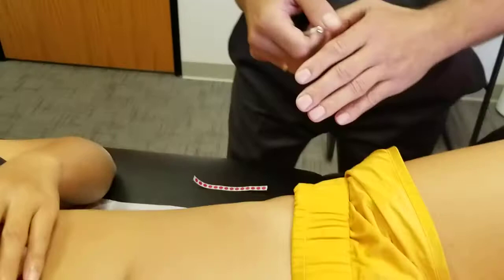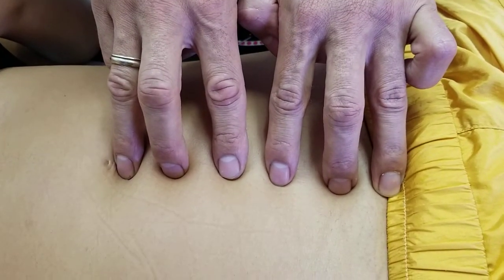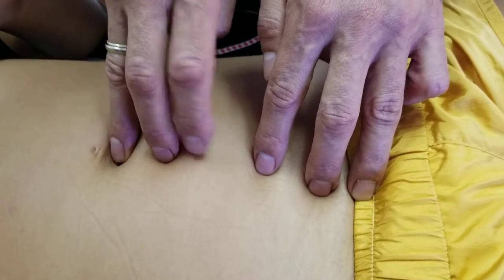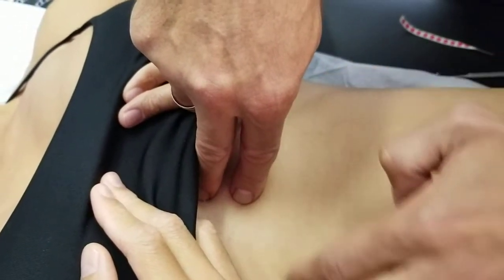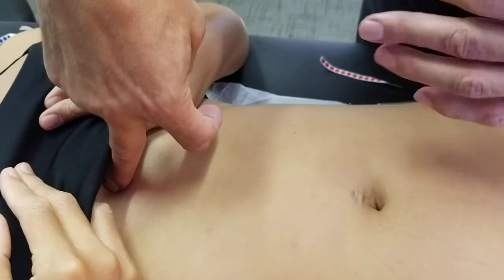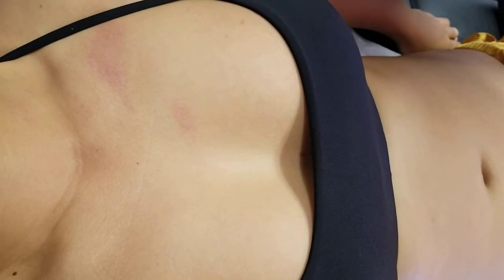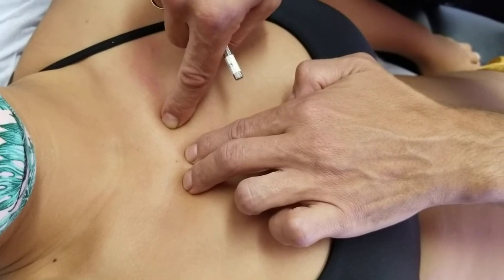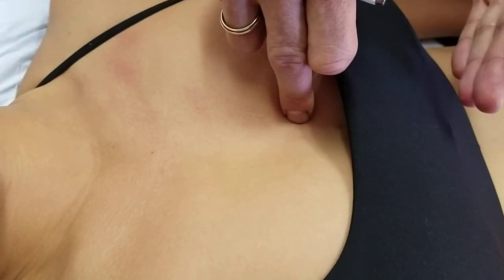How to locate important body landmarks on the abdomen and chest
How to find important body landmarks on the abdomen and chest for accurate acupuncture point location in these areas.